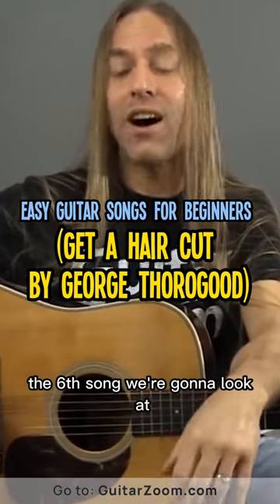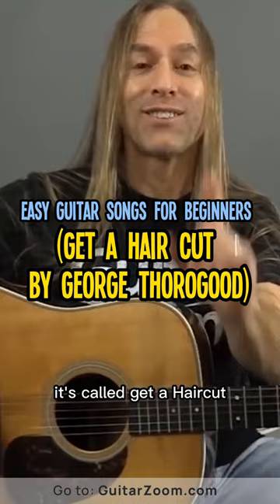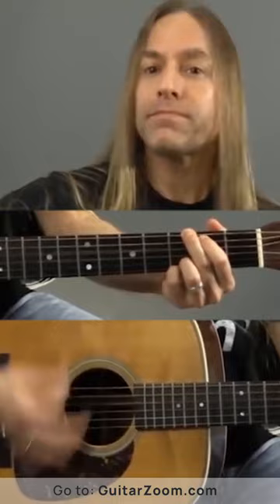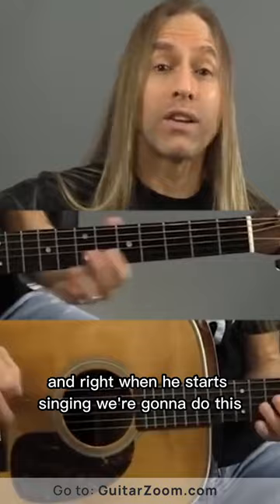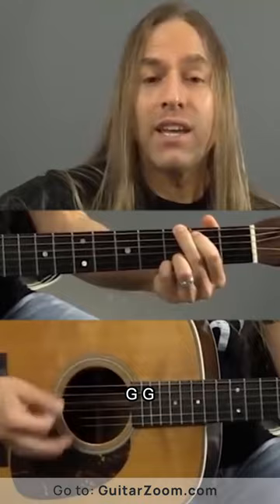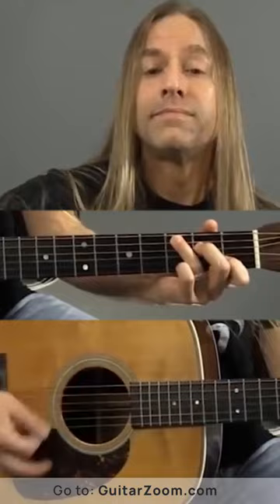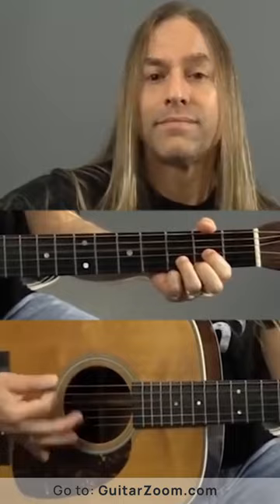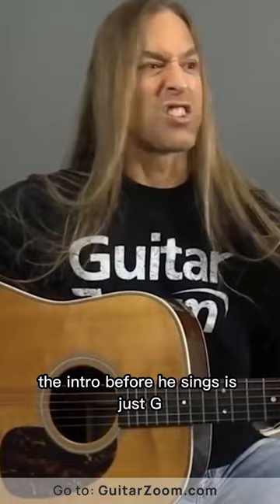Easy guitar songs for beginners (Get a hair cut by George Thorogood)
Hey everyone! Looking for an easy way to learn guitar? GuitarZoom is the perfect online guitar lesson platform for beginners! Learn from Steve Stine, the world's leading Guitar instructor and get access to hundreds of Guitar tips and tricks. With Guitarzoom, you'll be mastering George Thorogood's classic "Get a Haircut" in no time. What are you waiting for?